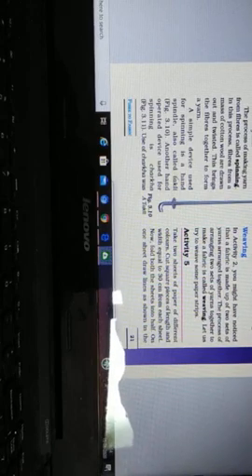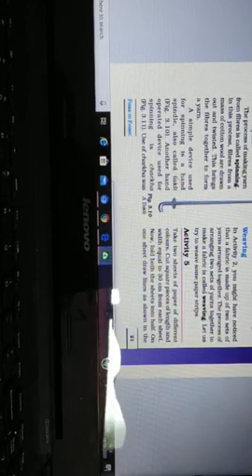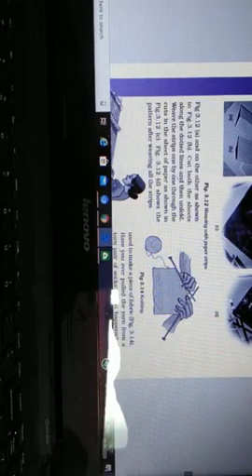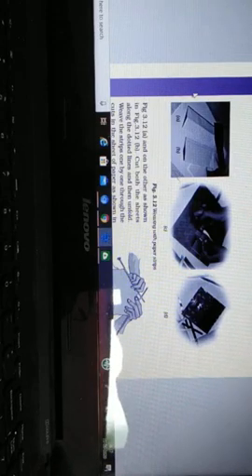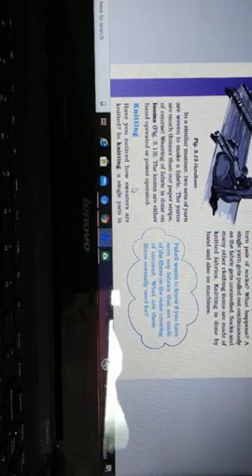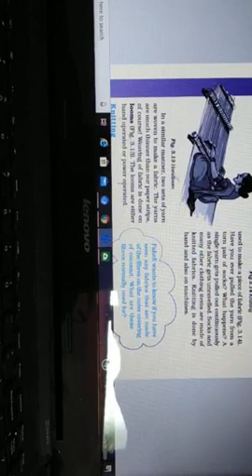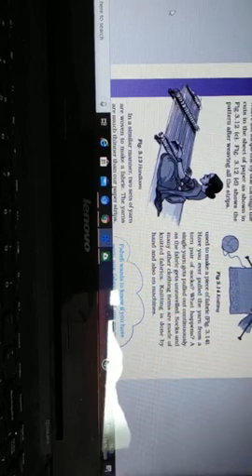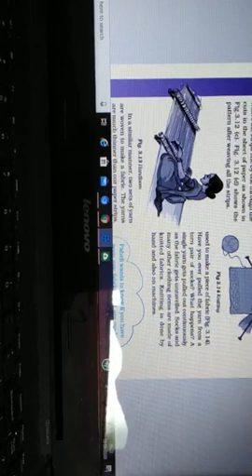Class 6 science chapter 3 fiber to fabric ( weaving and knitting)